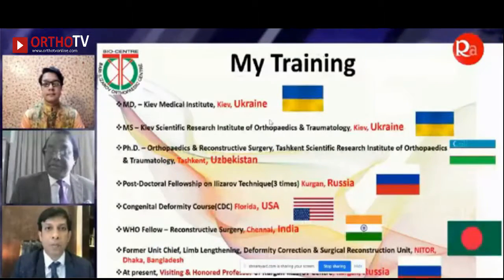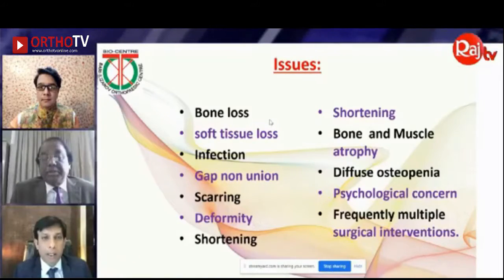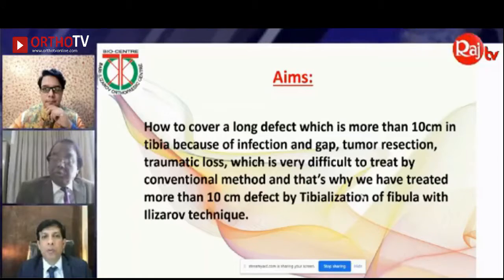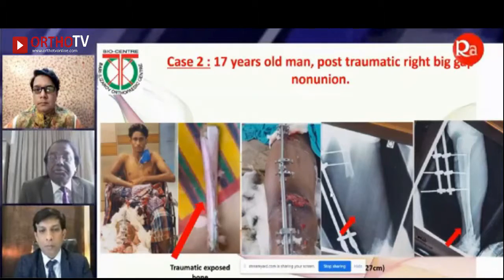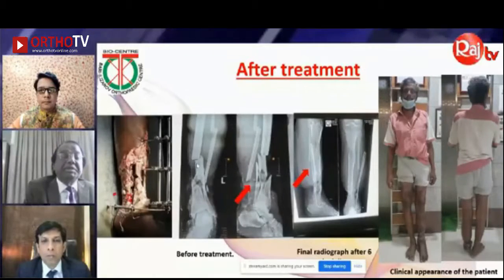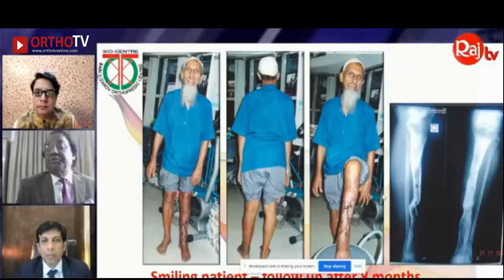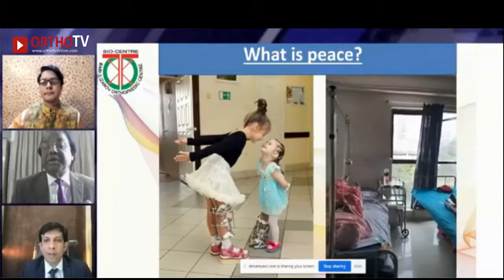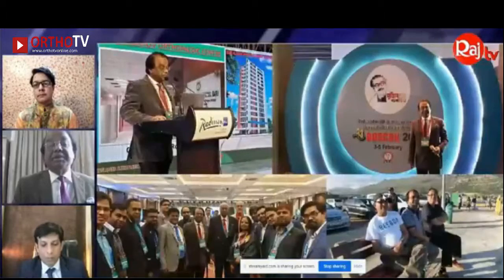Orthopaedic Solution academy presents Infected Nonunion Treated by Ilizarov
🔰LIVE Today! Orthopaedic Solution academy presents: Infected Nonunion Treated by Ilizarov

🔸Speaker: Prof Dr Mofakhkharul Bari Bangladesh
🔸Academic Expert:  Prof Abdul Ghani Mollah Bangladesh , Dr Shamshul Hoda, India
🔸Moderator: Dr Tanvir Ashraf